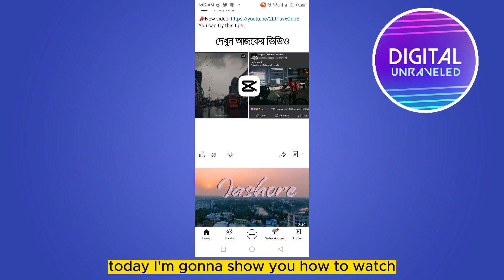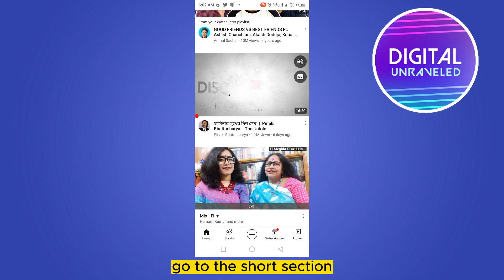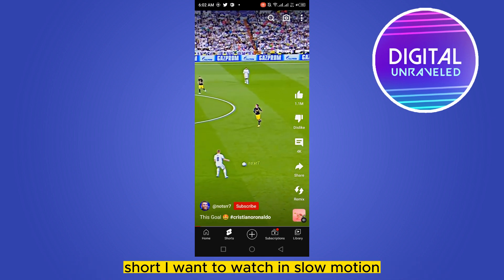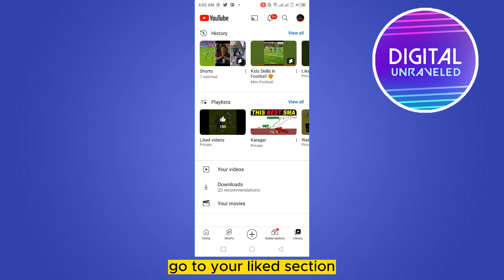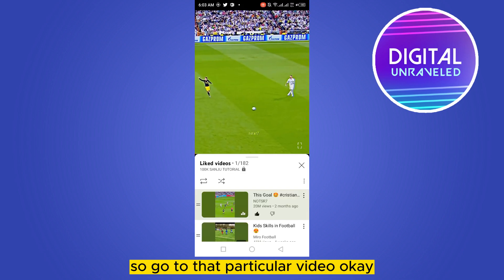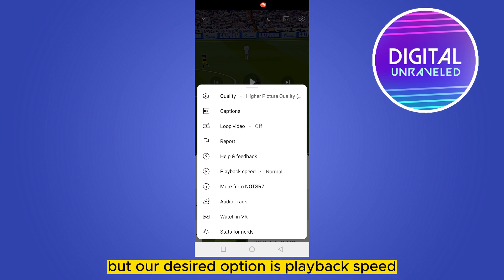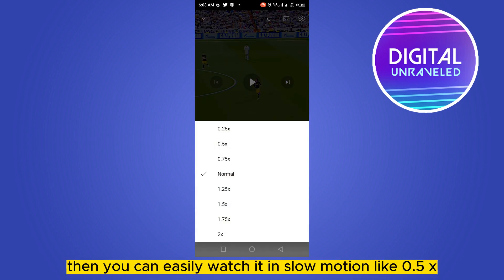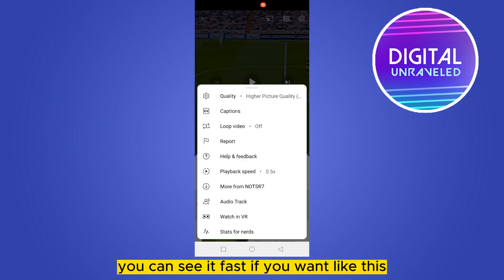How To Watch YouTube Shorts In Slow Motion (Guide)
Learn How To Watch YouTube Shorts In Slow Motion